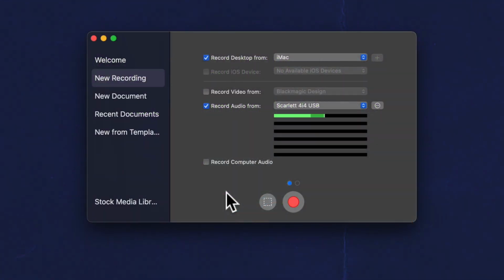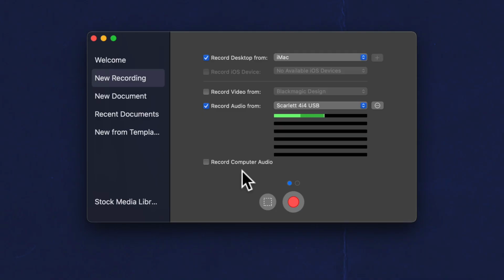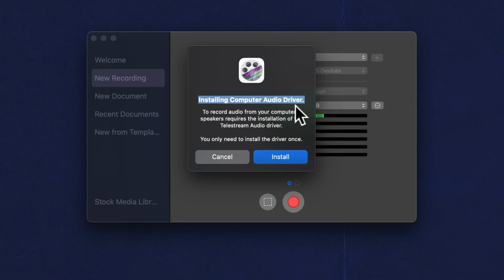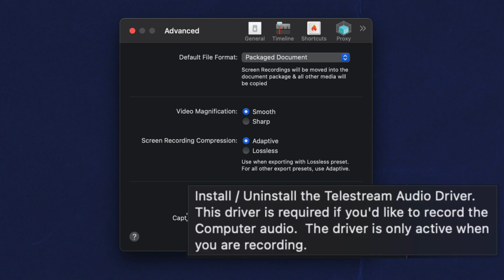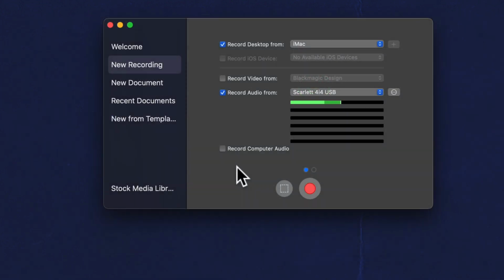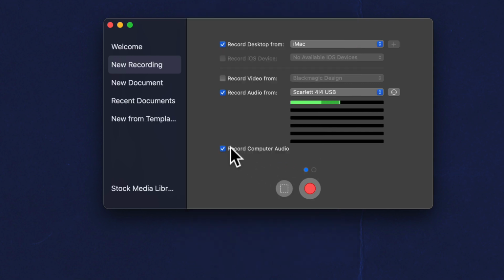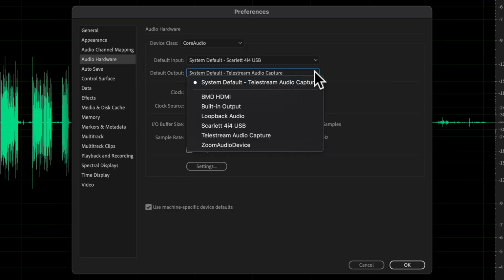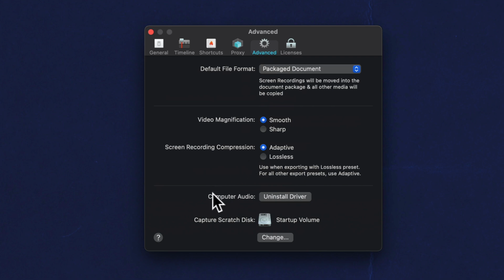Screenflow 9: How To Install Telestream Audio Driver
Screenflow 9: How To Install the Telestream Audio Driver

This tutorial will show you how to install the Telestream Audio Driver which is required to record or capture computer audio. Computer audio is any sound made by your Mac or applications. If you check the box for ‘Record Computer Audio’ in the Configure Recording pop-up and the driver is not installed, then you will get a warning pop-up to install. This tutorial will walk you through the process.

How To Install the Telestream Audio Driver in Screenflow 9:
1. Go to Screenflow in the top Menu and select Preferences
2. Click on the Advanced Tab
3. Click the Install Driver button and follow the prompts
4. Enter Mac Password when prompted to complete the install

How To Capture Audio from Adobe Auditions to Screenflow 9:
1. In the Configure Recording Screen of Screenflow, tick the box for ‘Record Computer Audio’
2. Go to Audition in the top Menu and select Preferences
3. Click on Audio Hardware
4. Select the Drop-down menu for Default Output
5. Select Telestream Audio Capture
6. Click Okay
7. Playback of Audio in Audition will be captured in Screenflow Recording (as long as Record Computer Audio was ticked prior to recording)